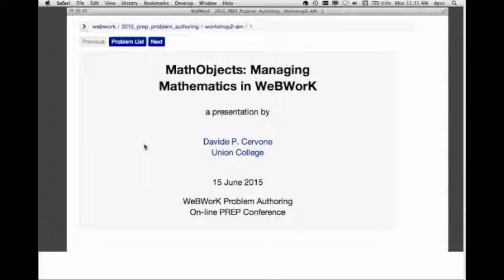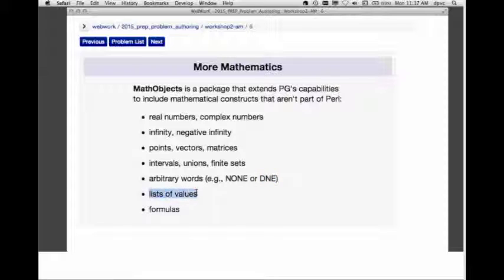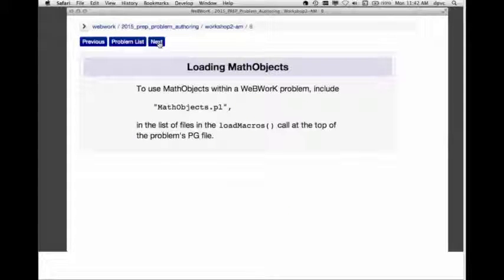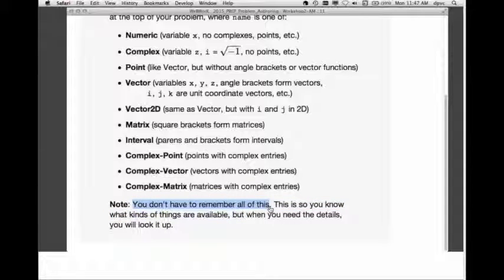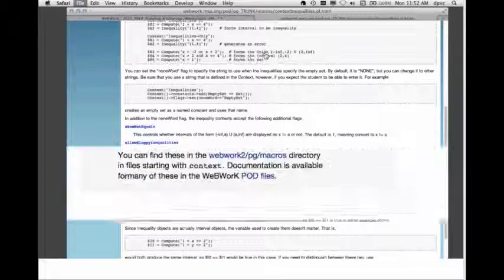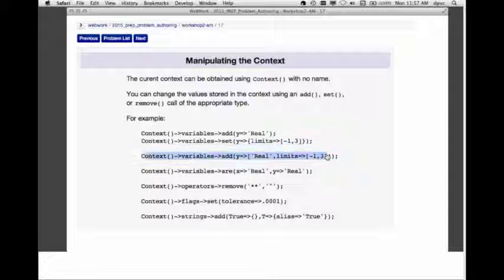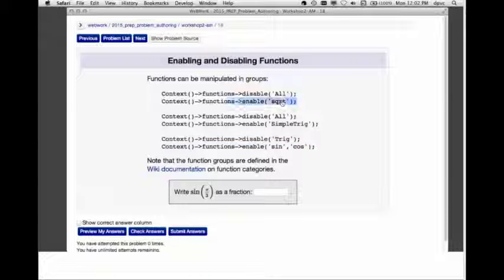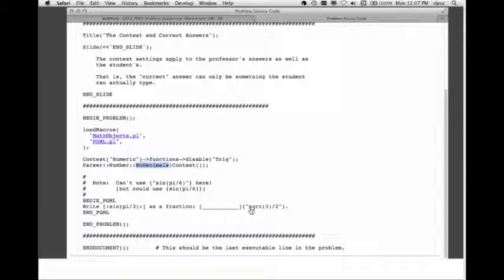WeBWorK Problem Authoring MathObjects Managing Mathematics AM 1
Workshop 2, AM - Part 1

PREP 2015